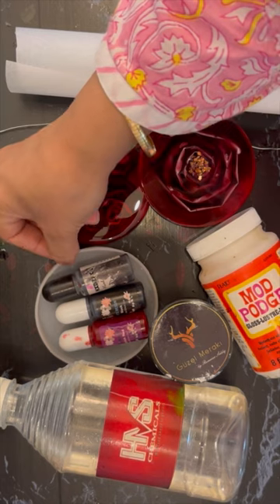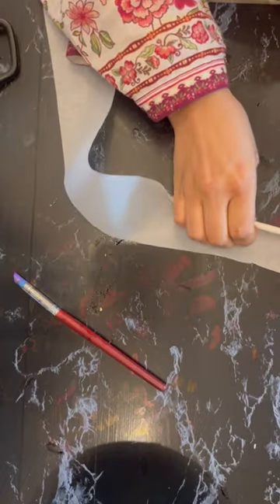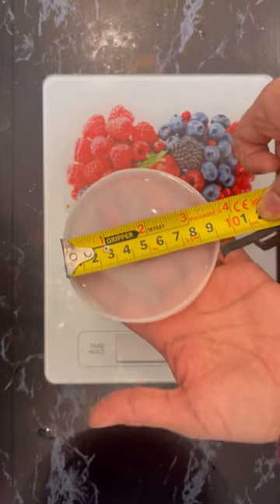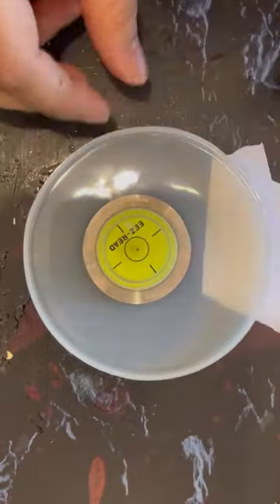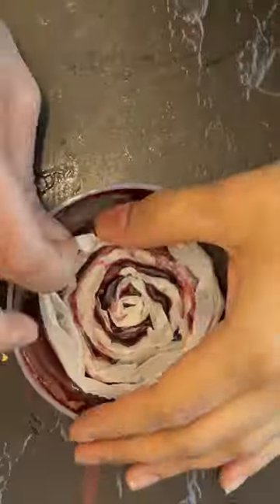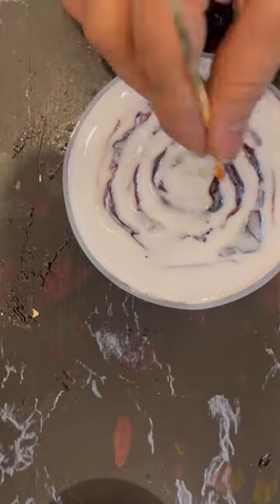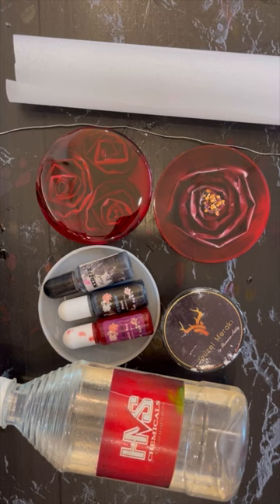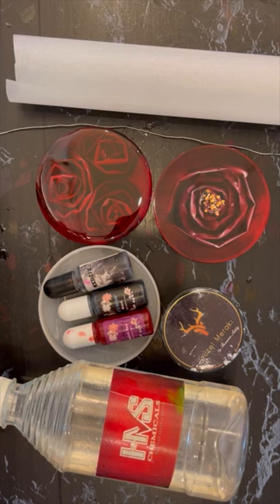Create gorgeous 3D silk effect resin rose, easy and beginner friendly technique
Important ; please don’t forget to wear your PPE to minimize exposure to the hazards that cause serious reactions and trigger allergies while working with resin…I was a bit careless and didn’t wear my gloves but please don’t repeat the same mistake I made…

A quick recap

As a rule of thumb … the quantity of resin should be enough to fill in  two third of the mold so that there is more depth in the final piece

First layer is made with tints… you can choose whatever colour you like… it has to be transparent

Wait for the resin to thicken up. I water for 40 minutes after pouring in the frost layer

Once the resin has thickened up, put the rose made with baking paper (which is same as *parchment paper ) in the center of the mold in such a way that its bottom gets completely immersed … and the resin is able to hold it

Pull out the baking  paper once resin is semi cured… I pulled and plucked it out after 4hours

Trim all the raised parts as much as possible in order to make the surface even… cutting them at this point will be easier as resin would be still malleable

Now you have to add the resin mixed with white pigment… this will be an opaque layer .

You have to sand the back to make it smooth. I left mine as it is because I was just experimenting.

Do top coat and a bottom coat (in case you are making it for selling purposes)

Add gold on the rims… optional

0:00 what is required for resin silk effect
0:20 making rose inlay with baking paper (*parchment paper)
2:00 making the perfect petals of rose for silk effect
3:40 preparing first layer for silk rose using tints
5:46 tips for preparing transparent layer
6:01 tips for bursting resin bubbles
6:45 when to put the inlay
6:25 tips on how to put our inlay
7:29 how to take out the inlay in silk effect
7:55 cutting the raised resin parts preparing for second layer
8:22 preparing the second layer, opaque layer with white pigment paste
8:45 pouring the opaque layer
9:20 successful silk effect resin rosé experiment
9:42 back side  of the silk effect resin rose and top coat
10:02 important steps and tips for silk effect resin rose